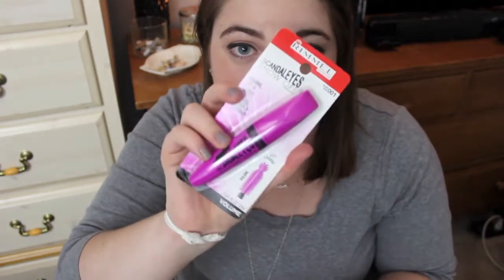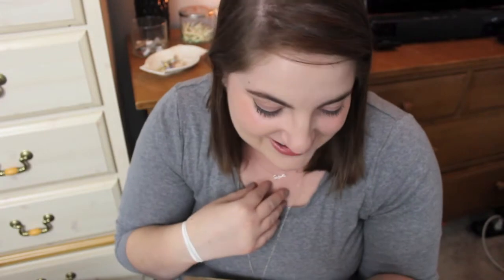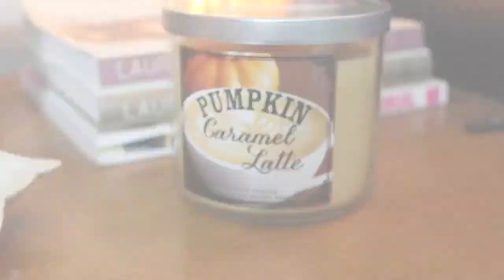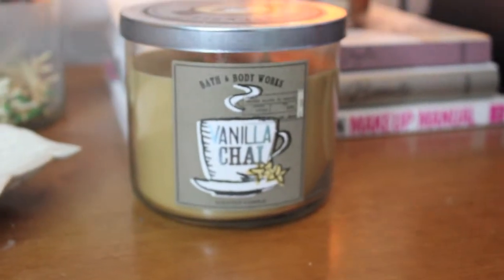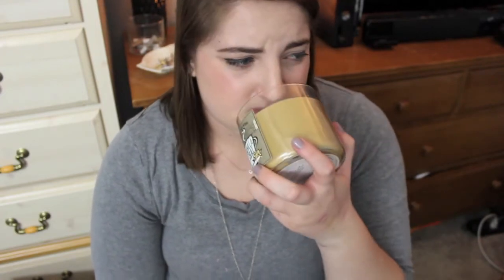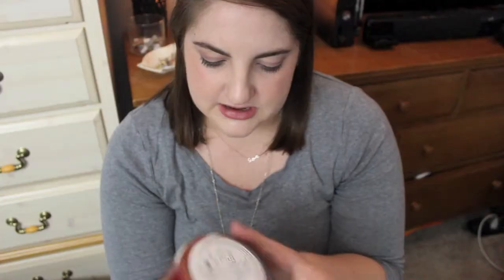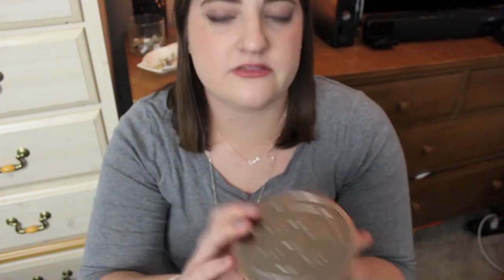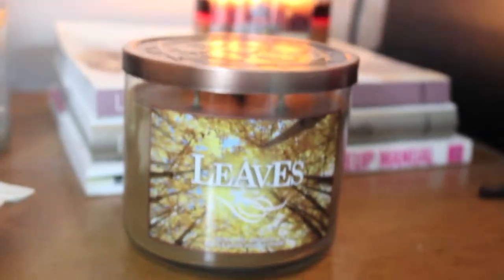Fall Haul (Makeup and Bath & Body Works)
Hey guys! I picked up a few Fall related makeup and scented things  and thought I would share in my first haul video. Thanks!

Products Mentioned
Urban Decay Naked Skin BB Cream
Anastasia Brow Wiz in Dark Brown
Rimmel Scandal Eyes Show Off Mascara
Rimmel Scandal Eyes Rockin Curves Mascara
NYX Single Eye Shadow in LOL
NYX Jumbo Eye Pencil in Rust
Revlon Super Lustrous Lipstick in Cherries in the Snow
Revlon Colorstay Moisture Stain in Parisian Passion
Wet & Wild 5-Palette in Smoke and Melrose
Wet & Wild 5- Palette in Melrose at Night
Wet & Wild 3- Palette in Sun-Set to See
Scentportable Owl Holder
Scentportable Scent Pods in Flannel, Leaves, Pumpkin Cupcake, and Maghoney Teakwood
Caramel Pumpkin Latte 3 Wick Candle
Vanilla Pumpkin Marshmallow 3 Wick Candle
Vanilla Chai 3 Wick Candle
Tailgate 3 Wick Candle
Leaves 3 Wick Candle